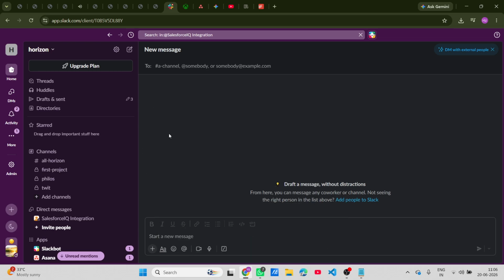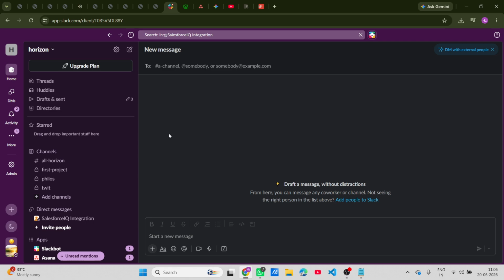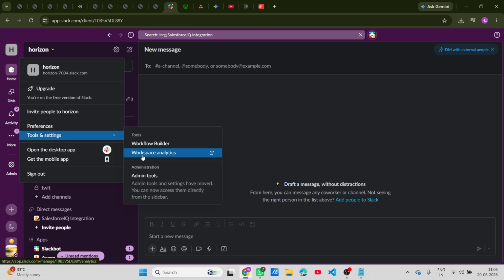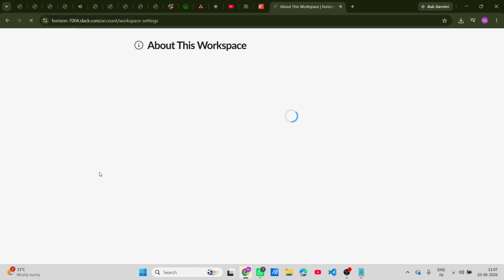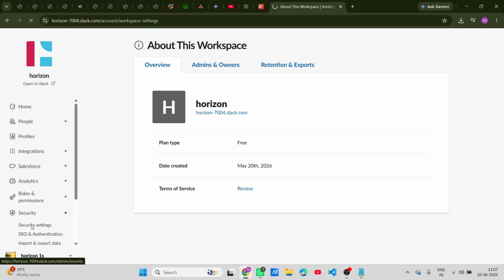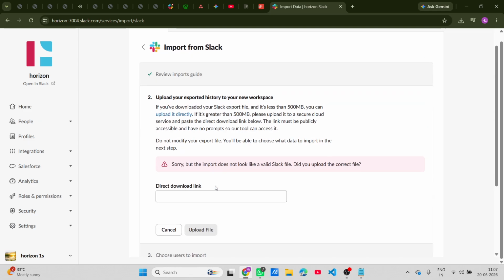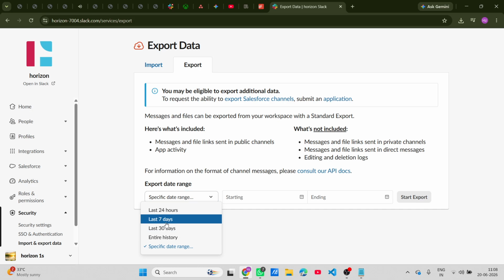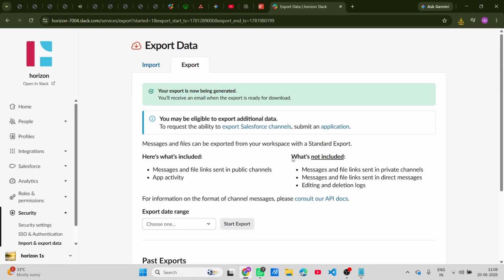How to Export Data in Slack (Step By Step) (2026 Guide)